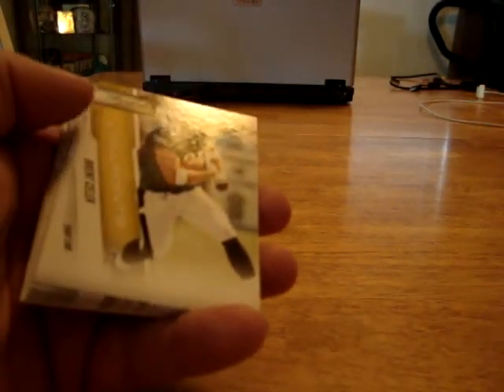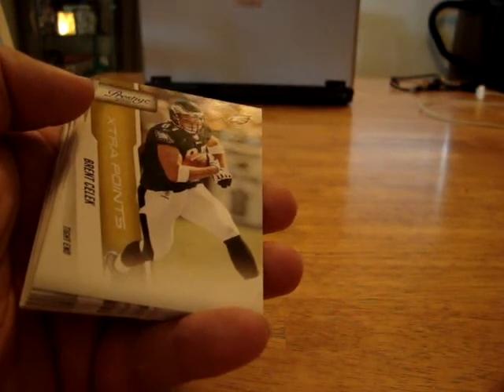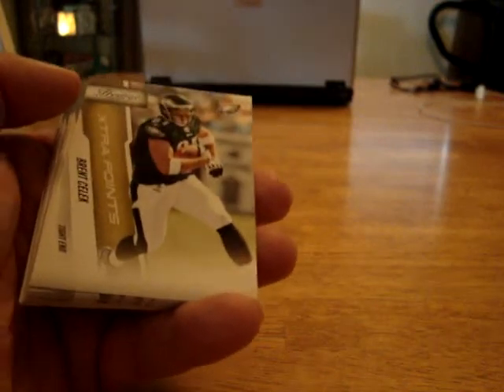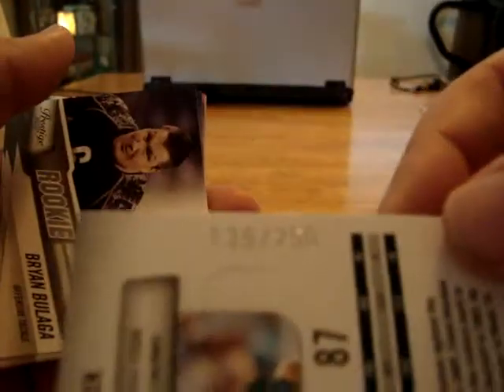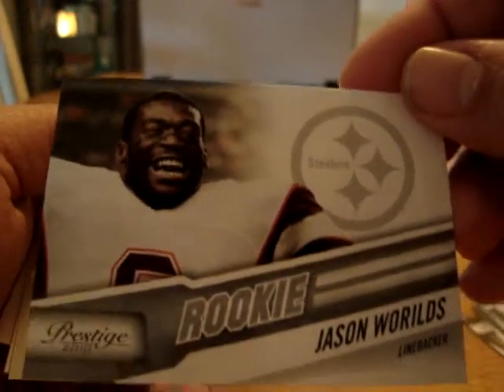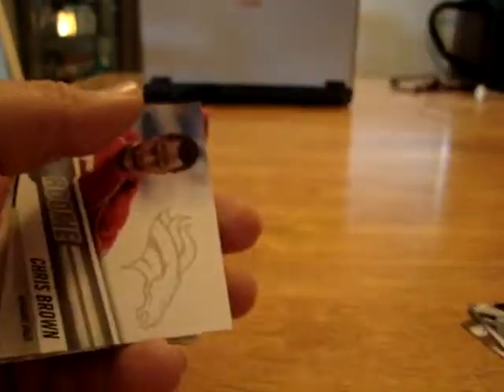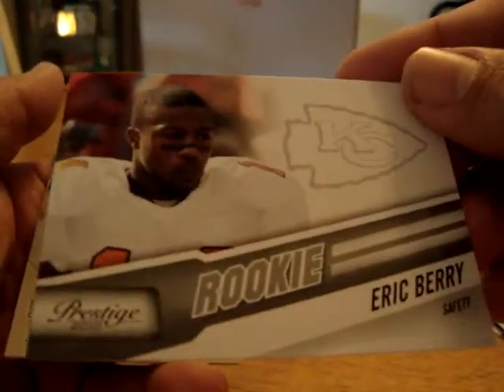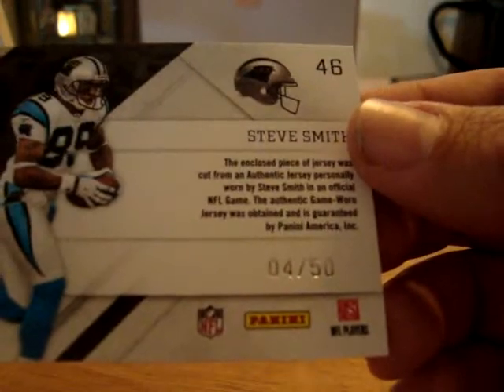2010 Panini Prestige Box Break 3/28/11